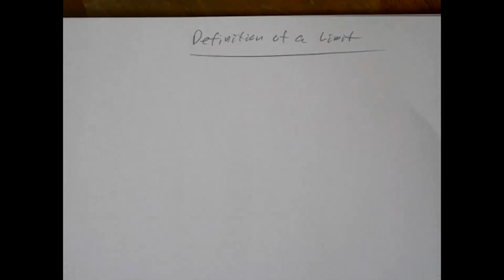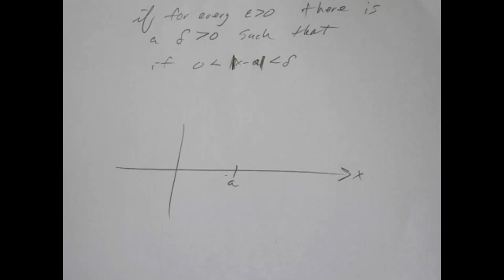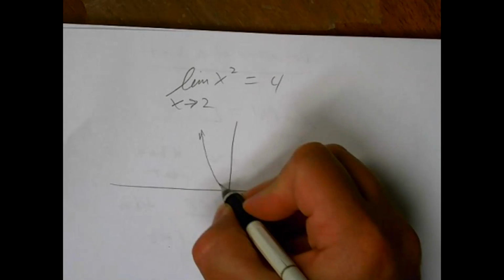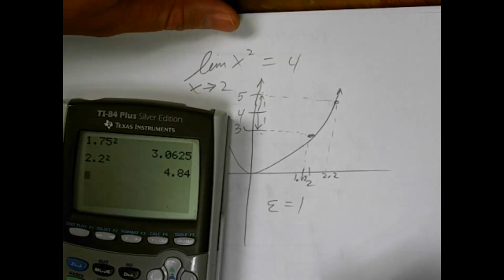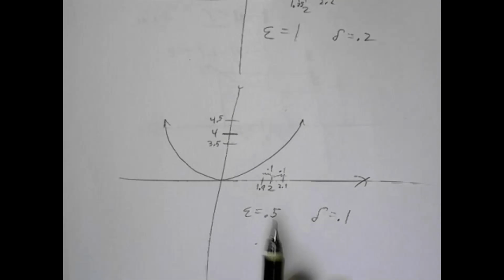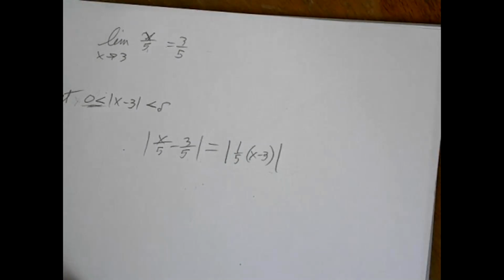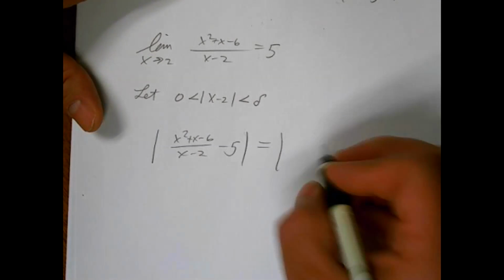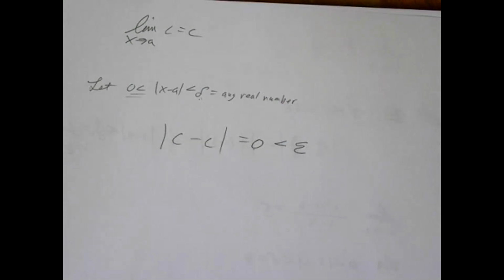Definition of a Limit